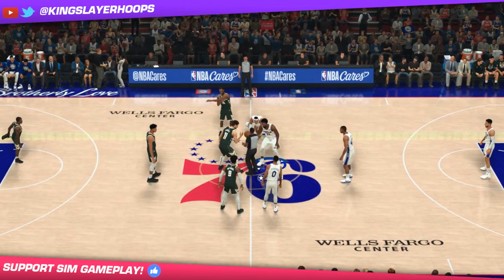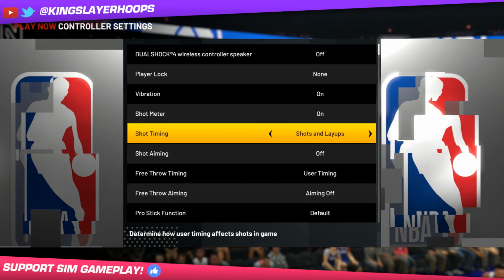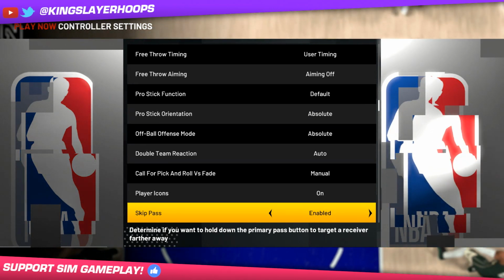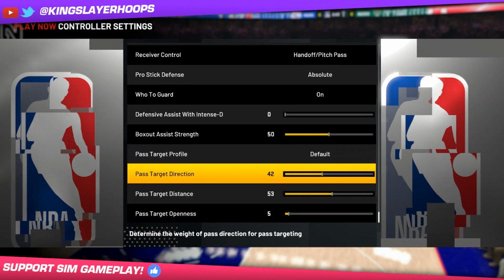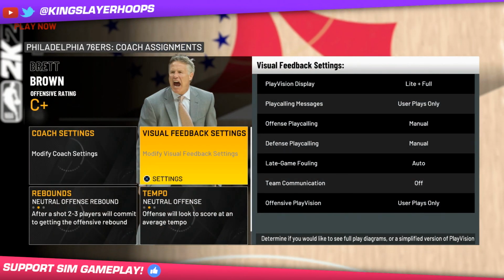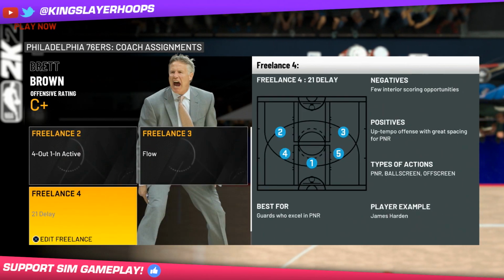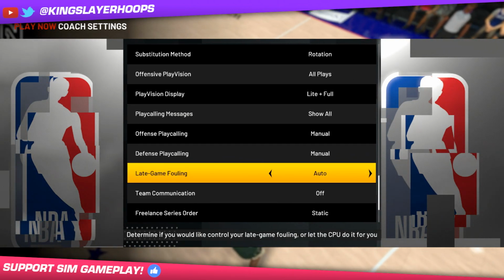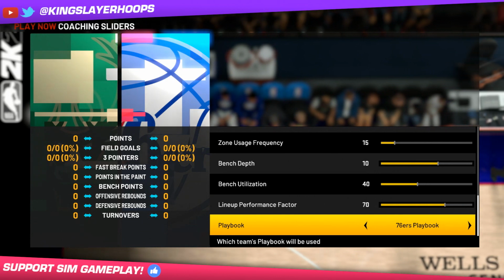NBA 2K21 - THE BEST SETTINGS TO WIN! *Camera, Controller, and Offensive Settings*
In this episode of 2K Film Room, we discuss the best settings to win in NBA 2K21!  This will not include defensive settings (I'll be making a different video for that), but it will include camera settings, controller settings, and offensive settings to win!

Kingslayer Hoops (formerly 2K Kingslayer) is dedicated to bringing you the highest quality NBA and 2K content.

If you like my channel, check out some of my favorite creators:
SamPham, RCAtheGreat, DaCzar, AFunkyDiabetic, Dom2K, M2K, Sports Gamers Online, CNickTwo4, SpacewardBird2, 2K with the Popboy, 2K Tutes